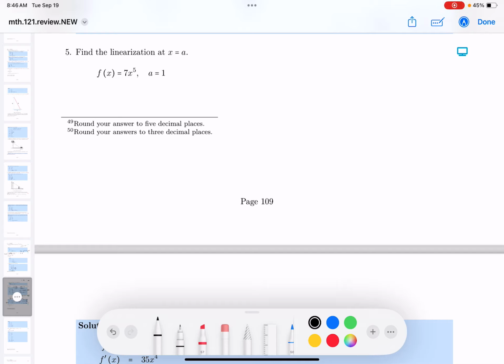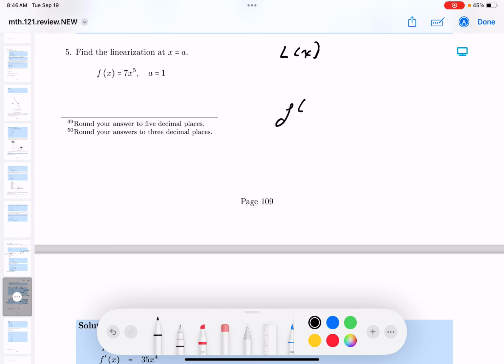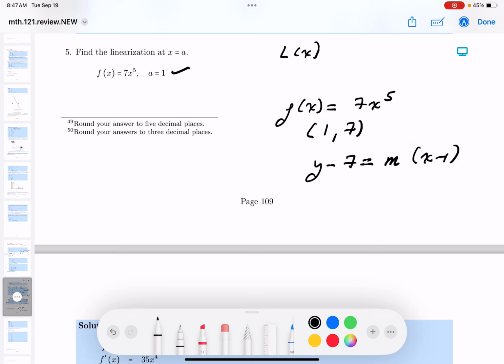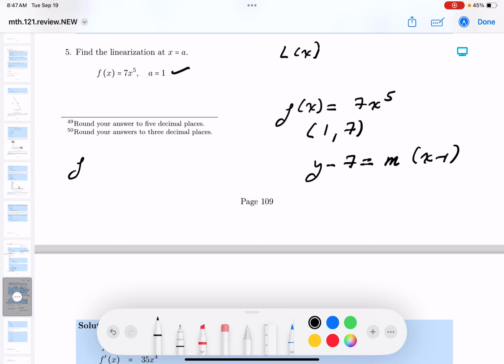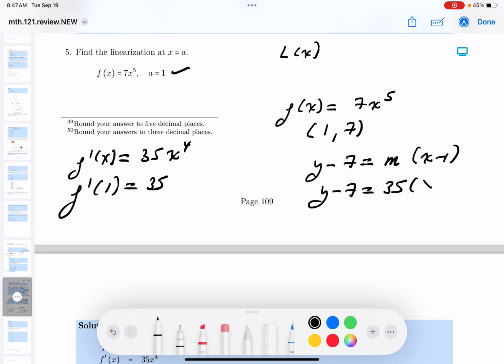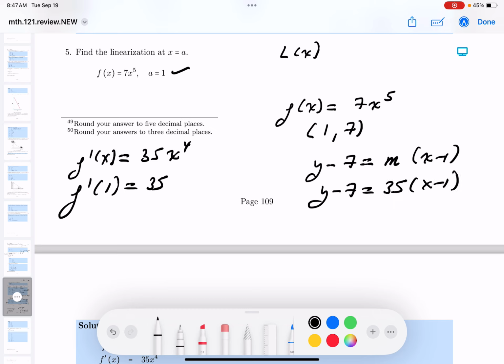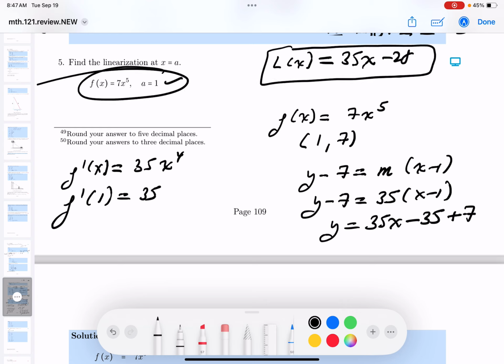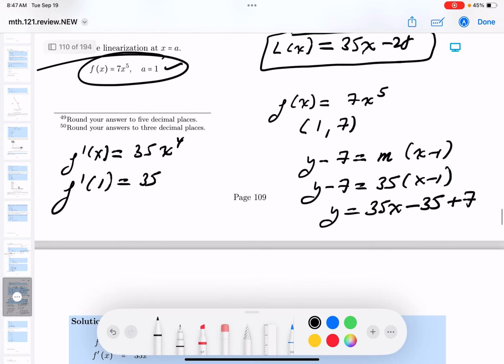mth 121 04 01 05